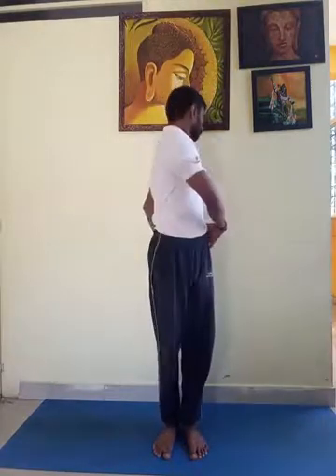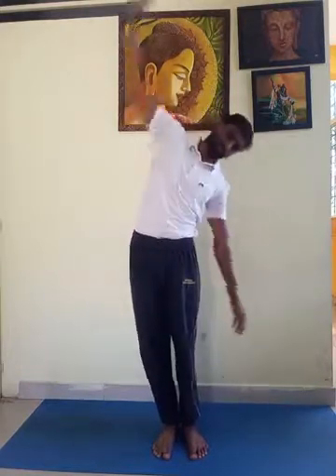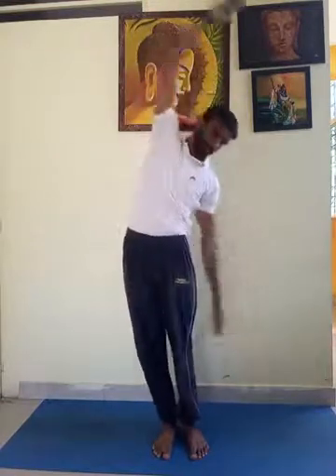Super Brain Yoga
Yoga to improve brain function, memory and concentration.
People with knee and ankle pain please avoid this practice.